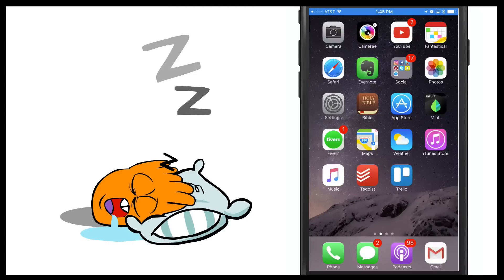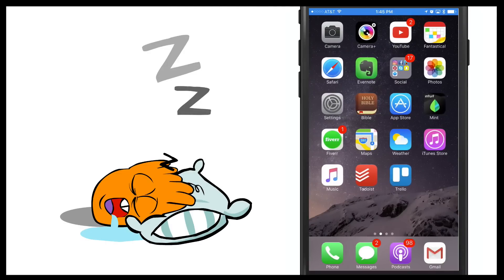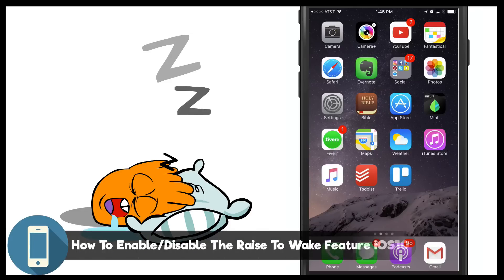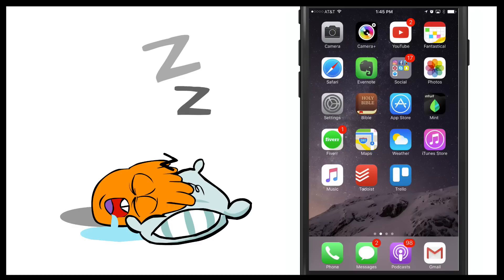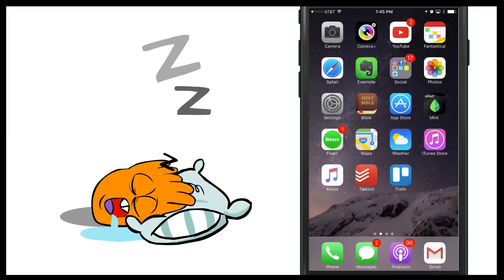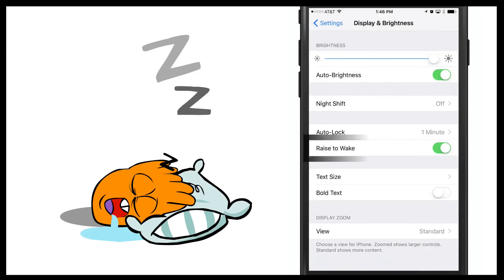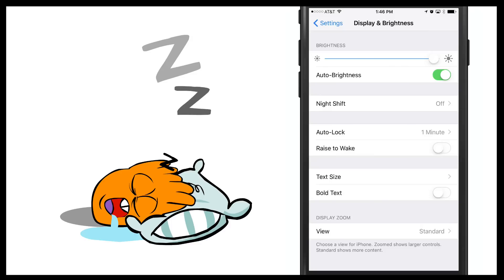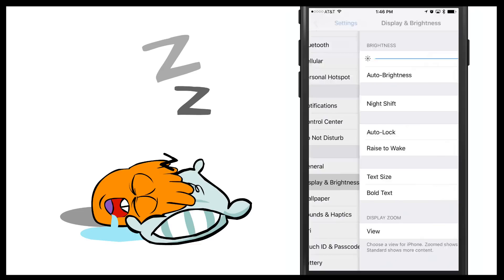How To Enable and Disable Raise To Wake Lockscreen Feature - iOS10 Tutorial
dmporter74